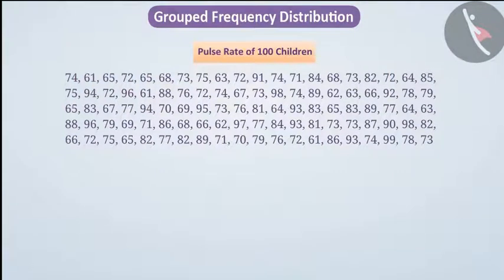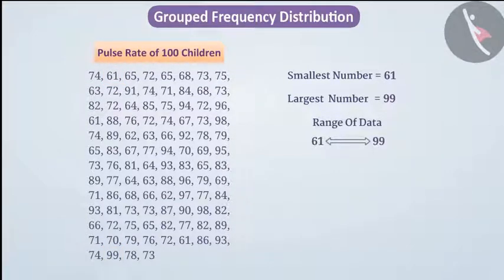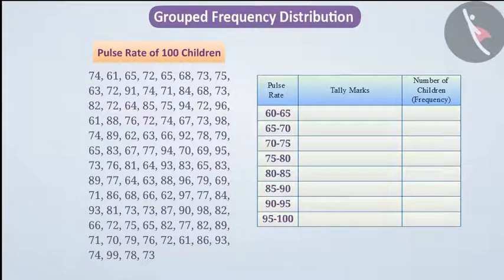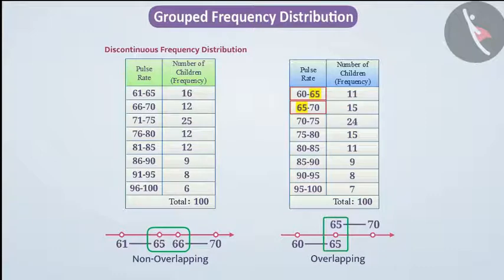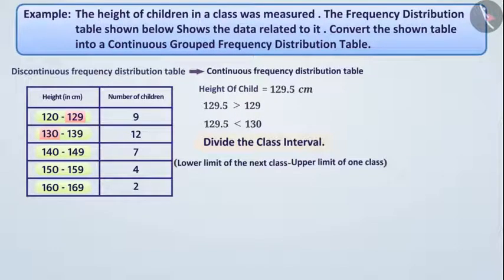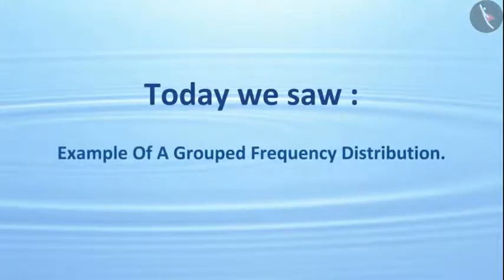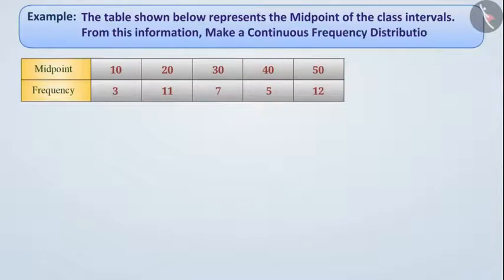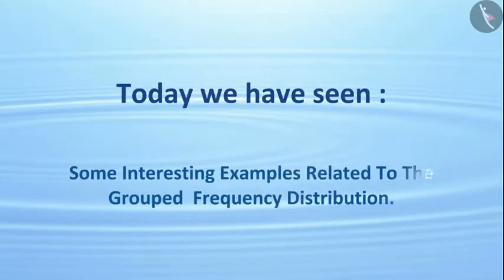Class 9 maths chapter 14 "Statistics" (Part 1) Grouped frequency distribution cbse ncert